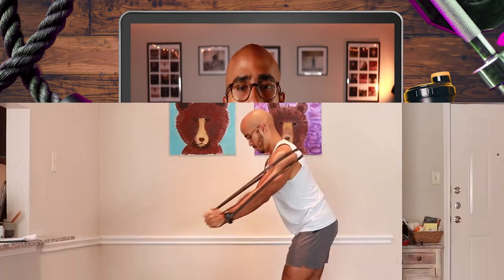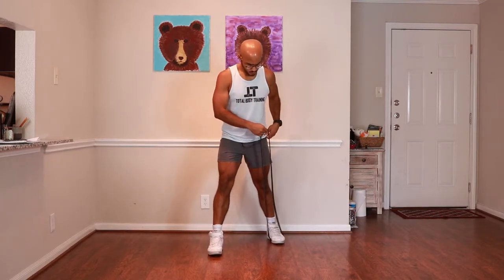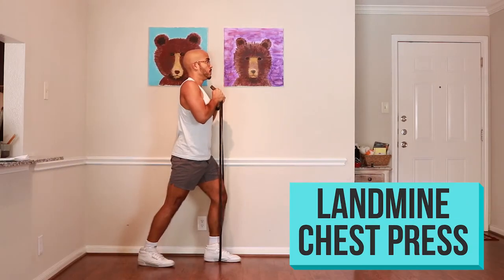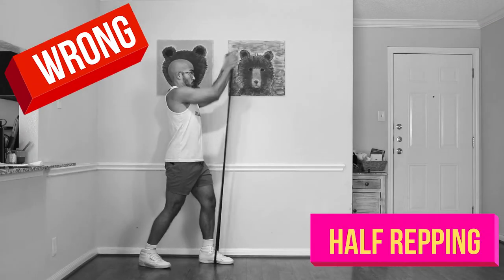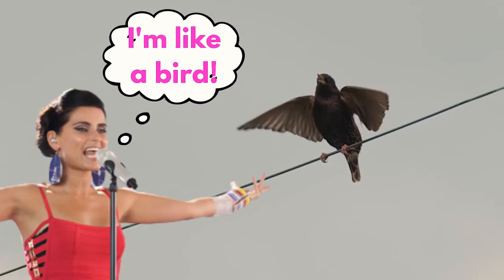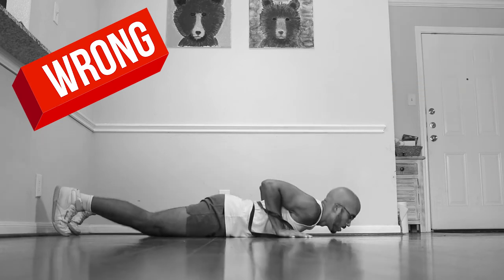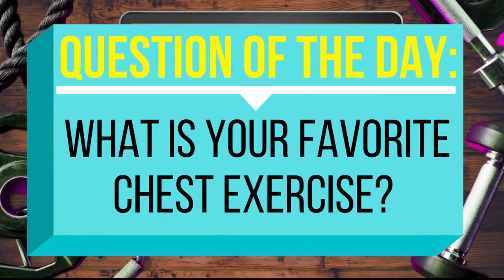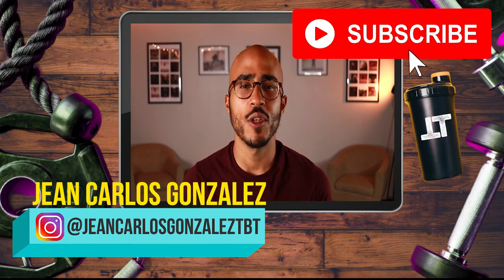Resistance Band Chest Workout | 5 Chest Exercises | No Attachment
This is the average length of the first two lines of YouTube description which is super important to fill correctly.
In this Resistance Band Chest Workout | 5 Chest Exercises | No Attachment
you will get a great chest workout.
Time Stamps:
0:05 Intro
0:41 Resistance Band Low Cable Chest Fly
3:17 Resistance Band Landmine Press or Incline Chest Press
4:54 Resistance Band Decline Chest Fly | Standing Chest Fly
6:35 Resistance Band Push Up
8:14 Resistance Band Floor Press or Chest Press
THINGS YOU NEED TO KNOW ABOUT TOTAL BODY TRAINING
Links Products in this video:
The Resistances Bands I use:
The Dumbbells I use:
SOCIAL for Total Body Training
Resistance Band Chest Workout
5 Exercises You Can Do at Home for your chest

In today’s video, I teach you how to do at Resistance Band Chest Workout. The following is a list of the 5 exercises, Low Cable Chest Fly, Resistance Band Landmine Press or Incline Chest Press, Resistance Band Decline Chest Fly, the Push-Up and Resistance Band Floor Press or Chest Press

Everyone knows that the best exercises you can do for your chest are exercises like dumbbell Bench Pressing or Barbell Bench pressing. However, there are a variety of other chest exercises you can do to strengthen and tone your chest.
This resistance band chest workout is kind of like a workout tutorial you can do use to do your own chest workout. I focus on teach you the right technique for these resistance band exercises so that you actually feel it in your chest.
I also discuss the most common mistakes that I see people do with these movements. Learning how to do the chest exercises in this video correctly is important to your chest development. I hope you enjoy this workout tutorial!